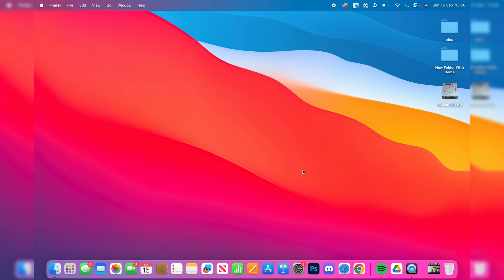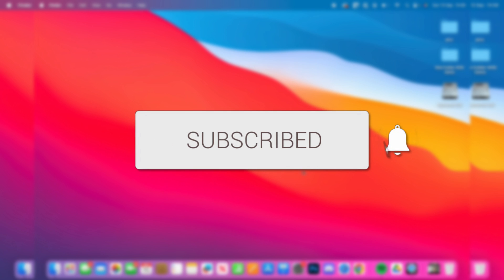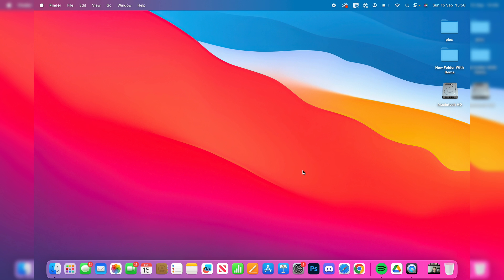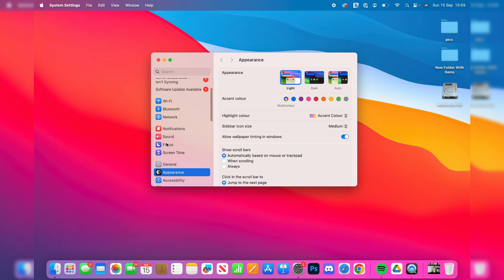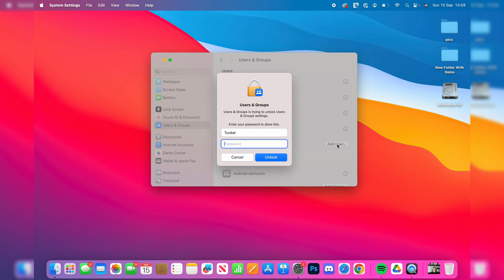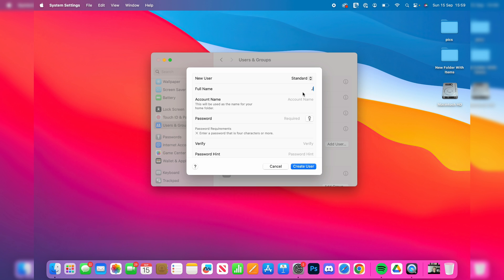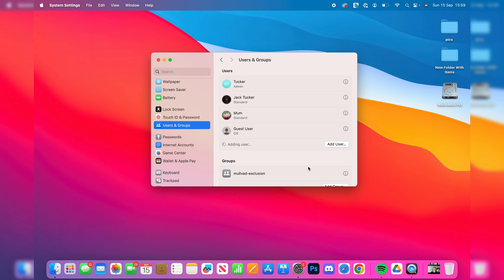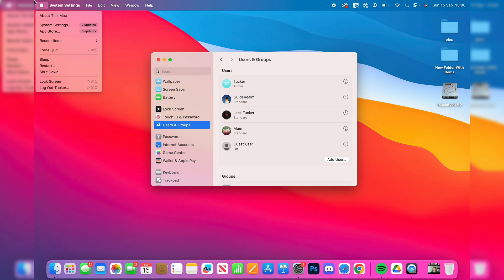How To Make New User Account On Mac - Full Guide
Learn how to make new user acount on telegram.

GuideRealm